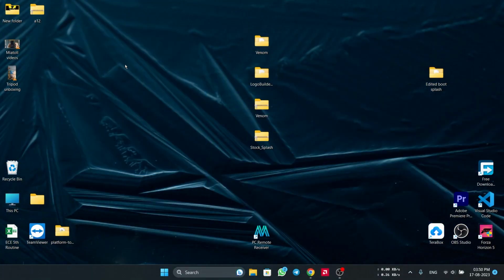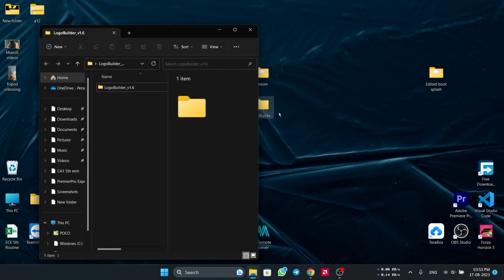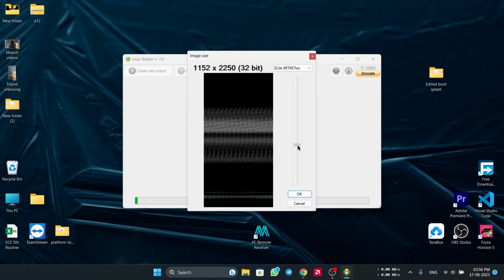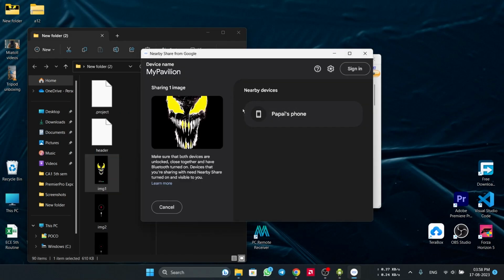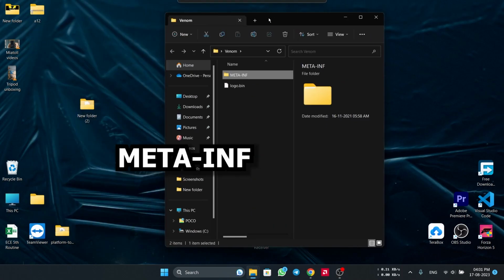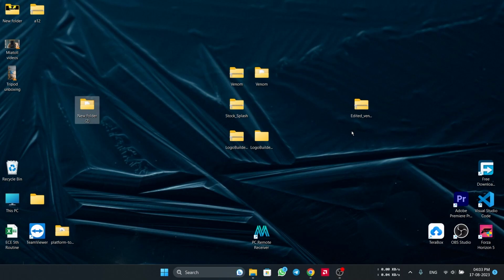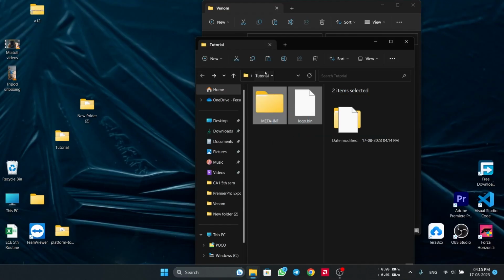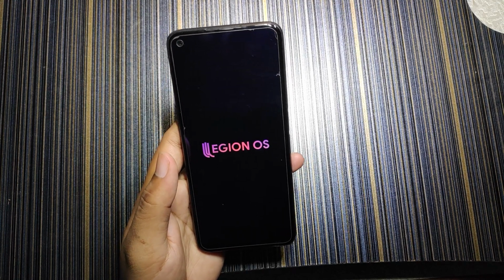How to Create A Splash Boot for Realme RM6785 devices [] Realme 6, 7, Narzo 20 Pro & Narzo 30 4G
Hey guys, what's up today in this video I've shown how to make a custom boot splash for Realme RM6785 devices that includes Realme 6, 6i - G90, Realme 7, Narzo 20 Pro, Narzo 30 4G.

Welcome to our step-by-step tutorial on how to design and implement a unique splash boot screen for your Realme 6785 device! In this comprehensive guide, we'll walk you through the entire process of crafting a captivating splash boot that adds a personal touch to your device's startup. Watch as we demonstrate the easy-to-follow steps, from choosing the perfect visuals to seamlessly integrating them into your device.

🎨 Unleash Your Creativity: Learn how to select or design graphics that resonate with your style and preferences.

🔧 Seamless Implementation: Follow along as we guide you through the hassle-free process of integrating your customized splash boot.

📱 Device Enhancement: Elevate your Realme 6785 experience by adding a touch of flair every time you power on your device.

Whether you're a tech enthusiast or a creative spirit, our tutorial caters to all skill levels. Join us in making your Realme 6785 uniquely yours with a splash boot that stands out.

❇️Useful links\____________________________________________________________
✨Orange state disabler